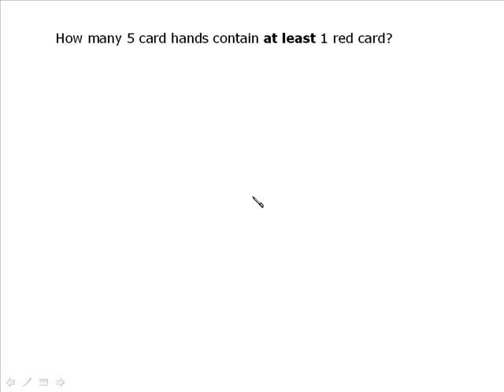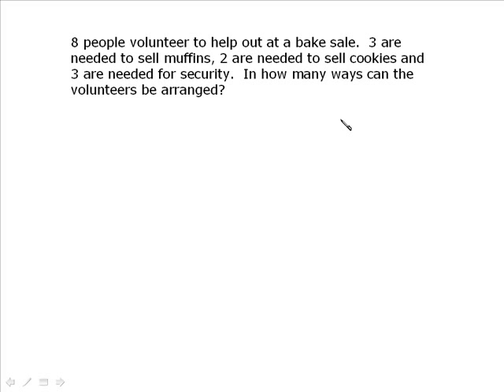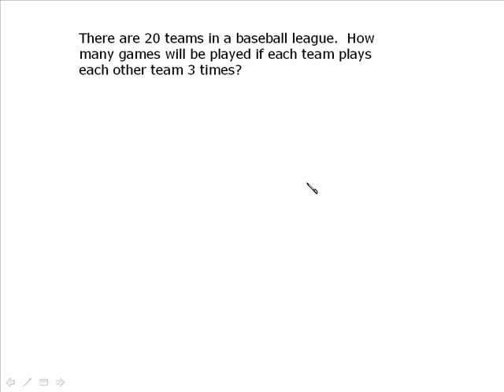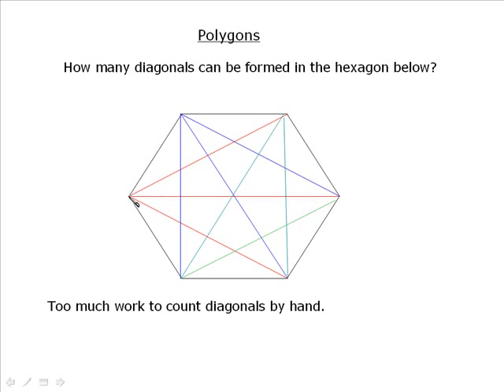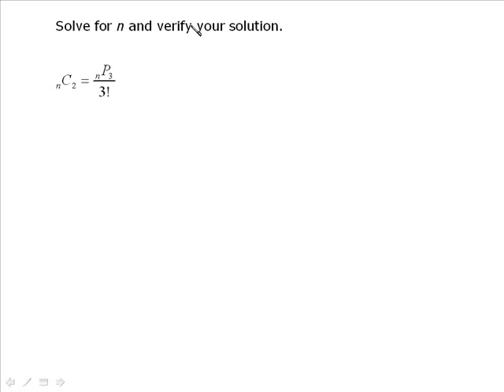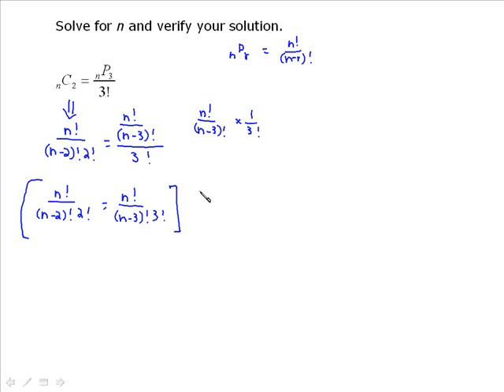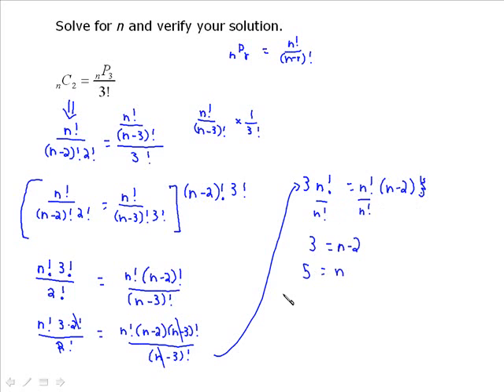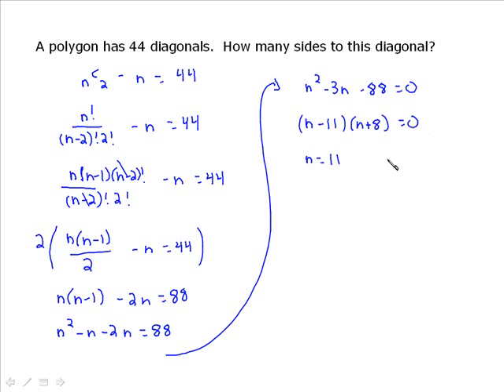Combinations: Special Cases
Examples of Combinations